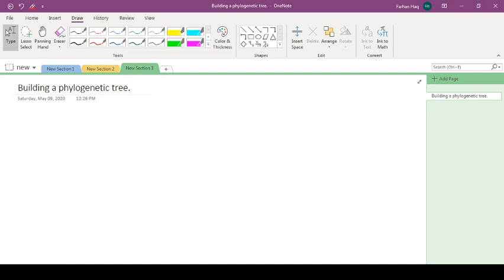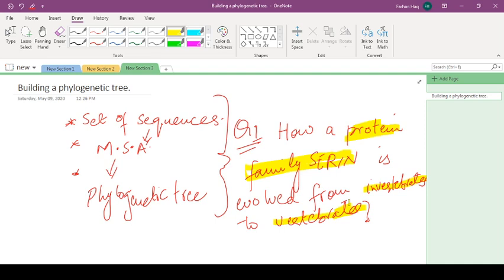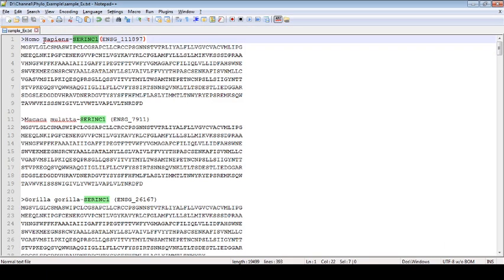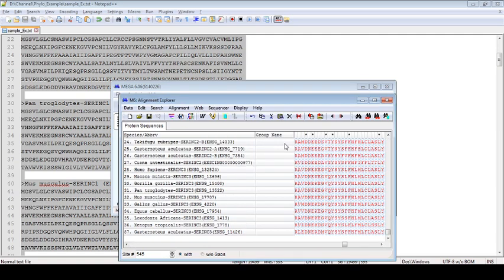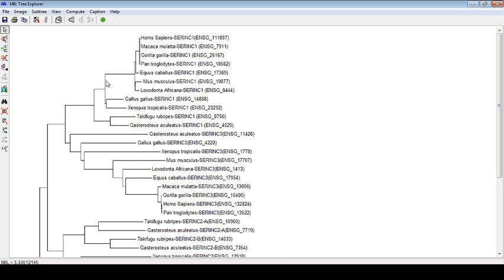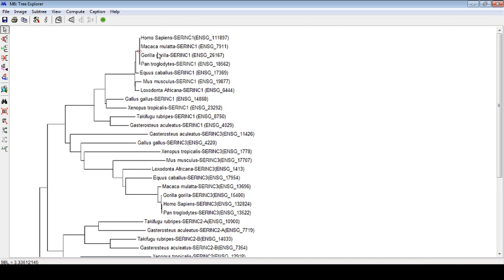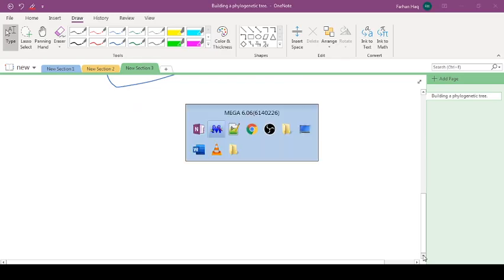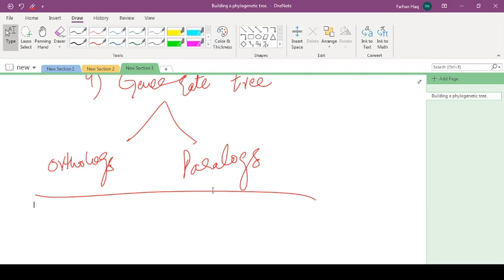Multiple Sequence Alignment and Phylogenetic Tree Building using MEGA Software - Tutorial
A guide for beginners on how to perform multiple sequence alignment and phylogenetics using mega software.